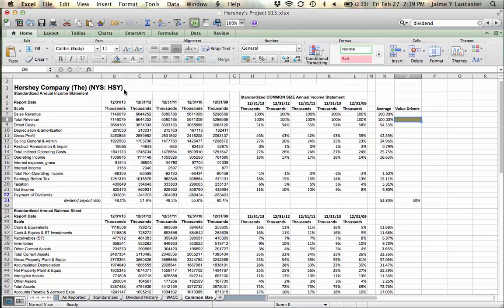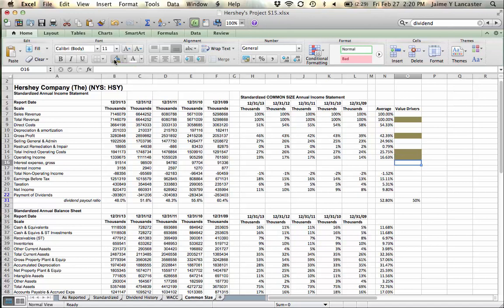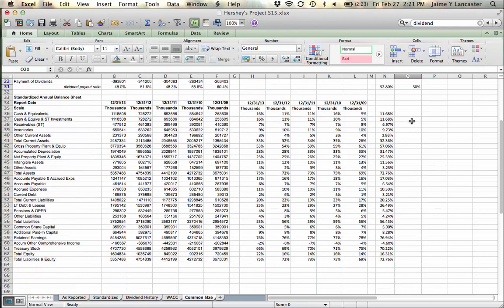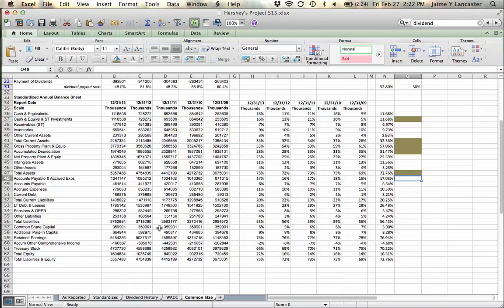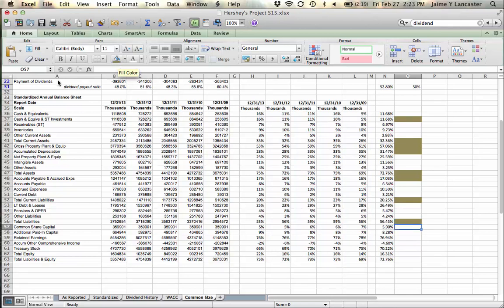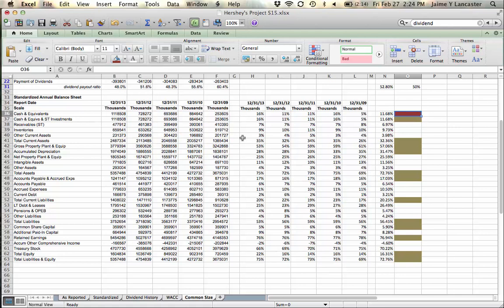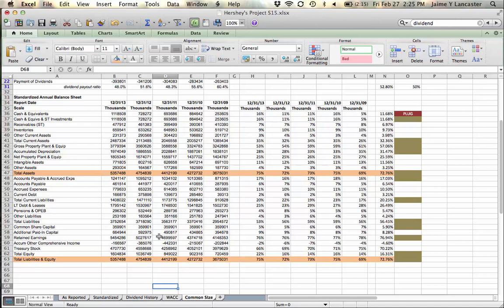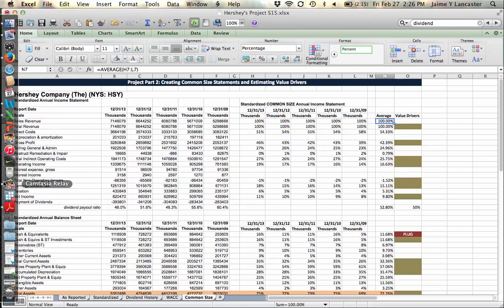Project S15 - Identifying forecasted items that DON'T get drivers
Not all forecasted items get their own value drivers. Many are calculated as sums of other items that you forecast with drivers.